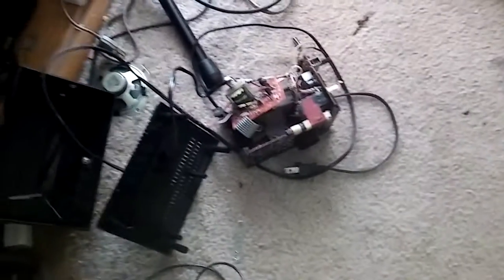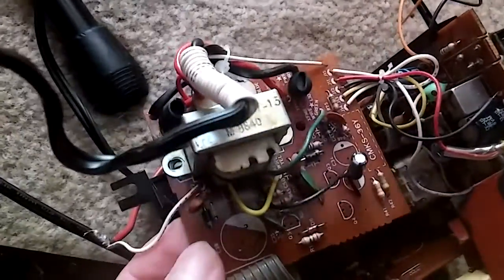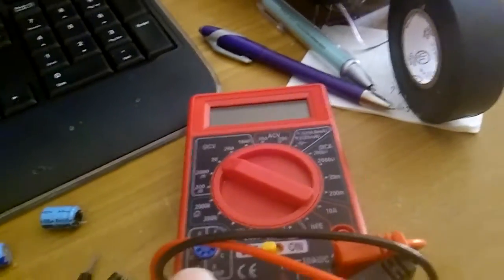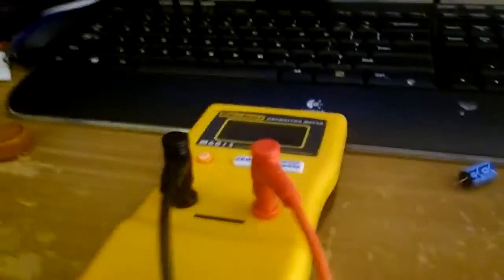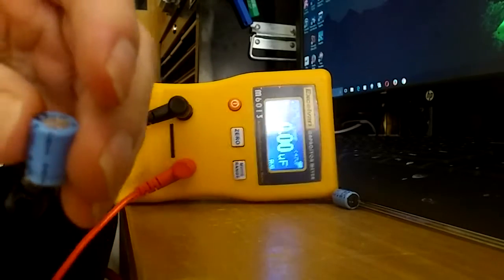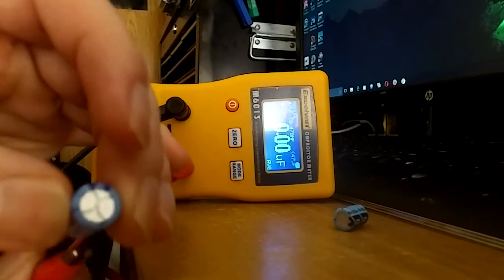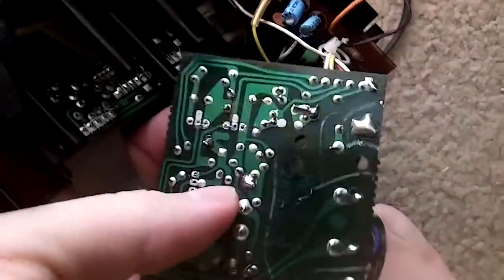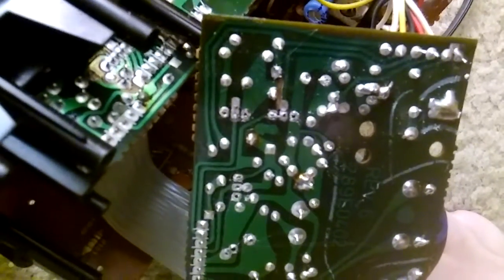Repairing The Vintage GE Clock Radio Part 1.5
Just a update on progress. Transistors tested good and found another weak capacitor. Note I meant to say point 15 micro-farads. for the 1000uf cap the display did show 851.3 just hard to see cause of the glare. Didn't notice it in front of the camera.